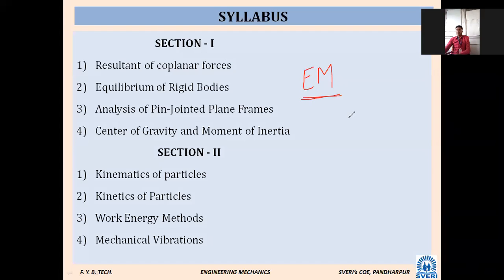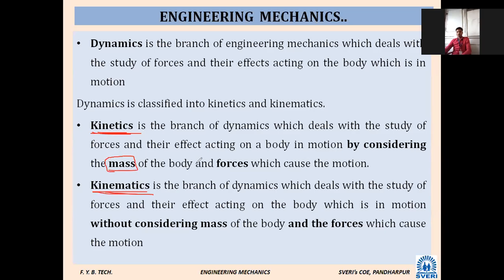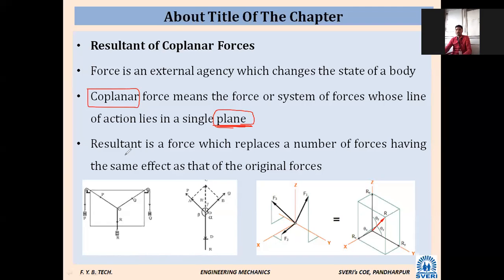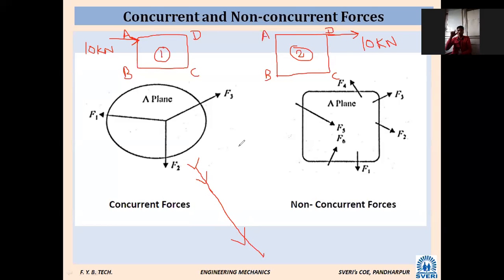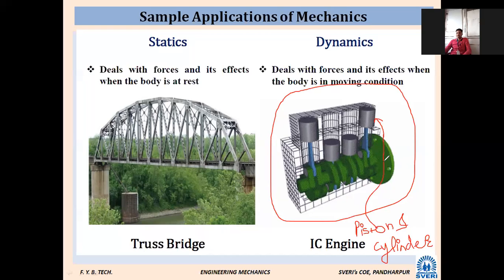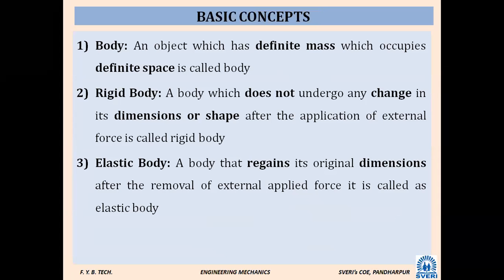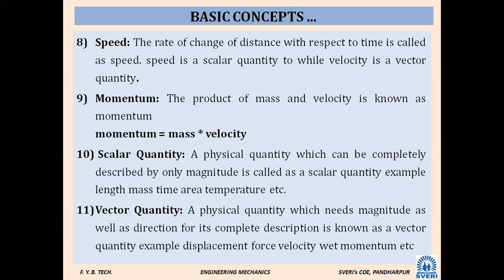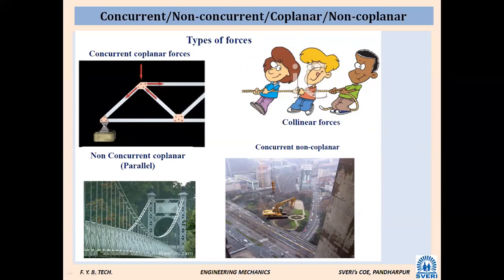EM DIV F LEC 3 UNIT NO 1 RESULTANT OF COPLANAR FORCES -INTRODUCTION